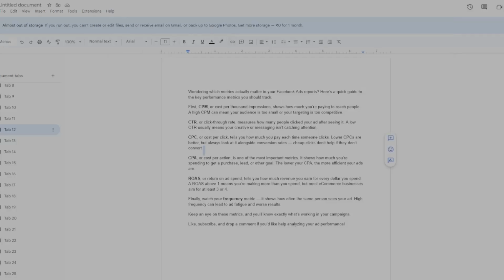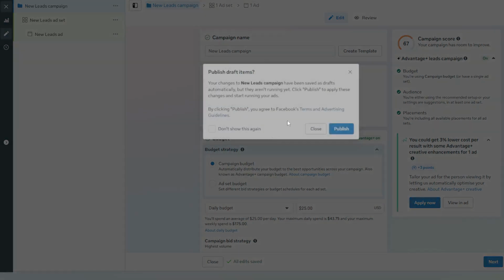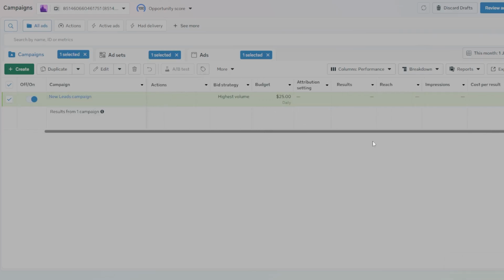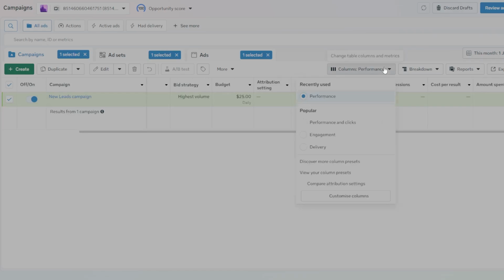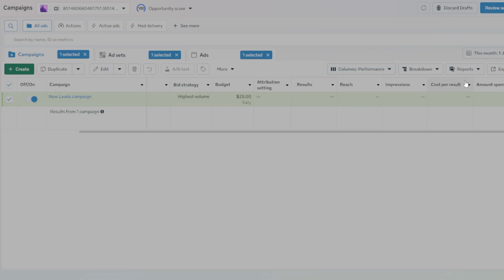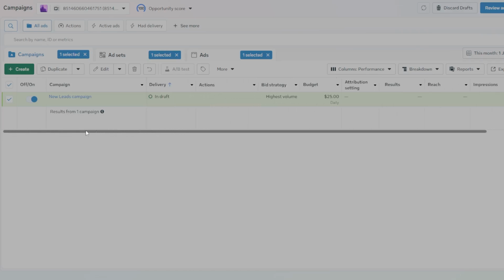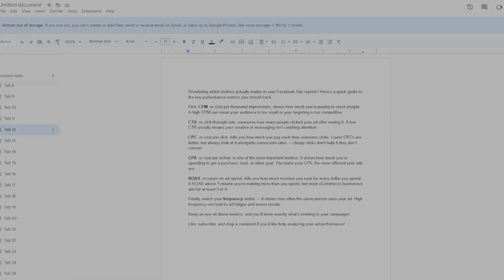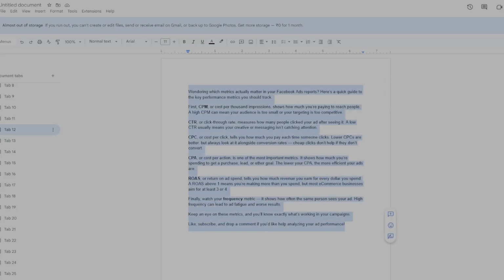NEW! Facebook Ads Performance Metrics Explained (2025) | ROAS, CTR, CPM, CPC Made Simple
Confused by Facebook Ads performance metrics in 2025? In this video, I break down what ROAS, CTR, CPM, CPC, and other key data points actually mean—so you can improve ad results, stop wasting budget, and scale your campaigns with confidence. Whether you're a beginner or managing multiple ad sets, this explanation covers everything you need to know to track, interpret, and act on your ad data.

✅ What You’ll Learn in This Facebook Ads Metrics Breakdown:
📊 What is ROAS, CTR, CPM, CPC & How They Work
📈 Which Metrics Matter Most for Your Campaign Goals
💡 How to Spot Red Flags in Your Ad Performance
⚙️ Optimizing Your Ads Based on Metric Insights
📉 Why Your Ads May Be Getting Impressions But No Clicks

⏳ Timestamps & Video Chapters:
0:00 Intro – Why Facebook Ad Metrics Matter in 2025
0:25 CTR, CPM & CPC – Explained with Examples
0:40 What is ROAS & Why It’s So Important
1:00 Which Metrics You Should Watch (Based on Goals)
1:10 How to Fix Low-Performing Facebook Ads

🔥 Why Watch This Facebook Ads Performance Metrics Video?
✅ Learn how to track your campaign’s success effectively
✅ Discover what Facebook is telling you through the data
✅ Avoid the most common misinterpretations of ad results
✅ Improve ROAS and lower ad spend with smart optimizations
✅ Perfect for marketers, small business owners, and media buyers in 2025

✅ Digital marketers running Meta Ads campaigns
✅ Business owners wanting better ROI from ads
✅ Beginners confused by Facebook Ads Manager
✅ Agencies managing multiple ad accounts
✅ Anyone looking to improve ad performance in 2025

👍 Found This Metrics Breakdown Helpful?
📢 Follow me for weekly digital marketing tips, Meta Ads tutorials, and performance hacks!